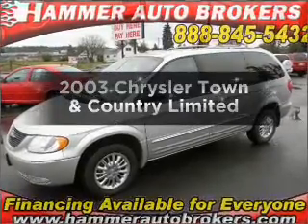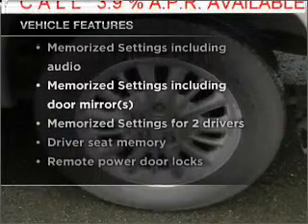2003 Chrysler Town & Country - Auburn WA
Year: 2003
Make: Chrysler
Model: Town & Country
Trim: Limited
Engine: 3.8 liter 6 cylinder 12 valve
Transmission: 4-Speed Automatic
Color: Bright Silver Metallic
Mileage: 141022
Address:
4852 Auburn Way North